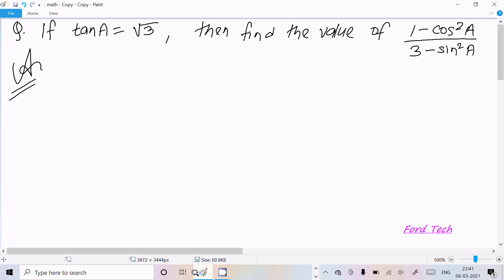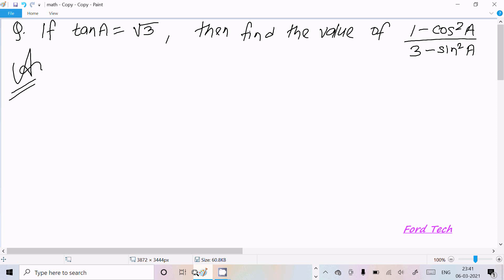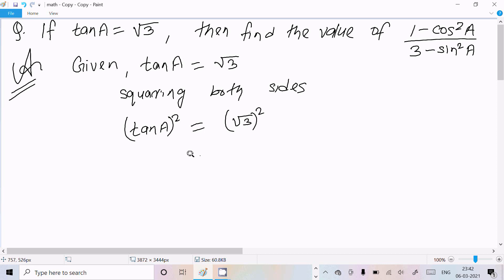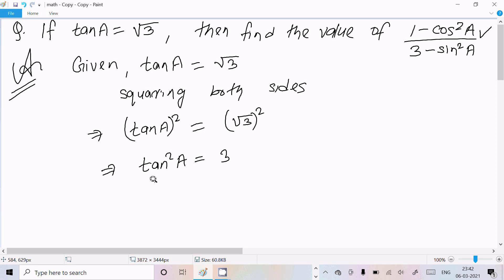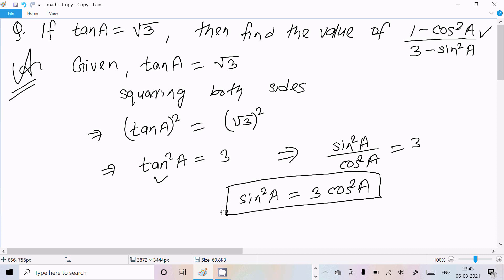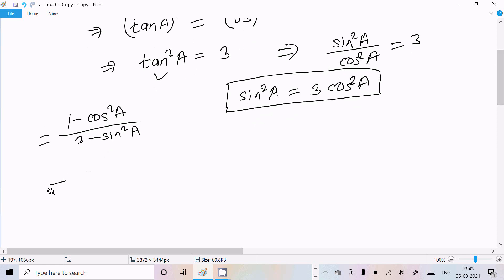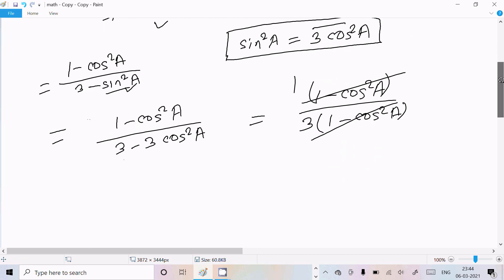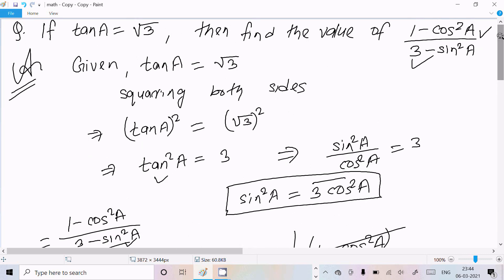If tanA = √3 then find the value of (1- cos^2A)/ (3 - sin^2A)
If tan= root 3, then find the value of 1-cos^2/2-sin^2